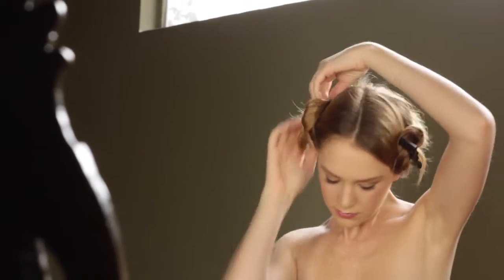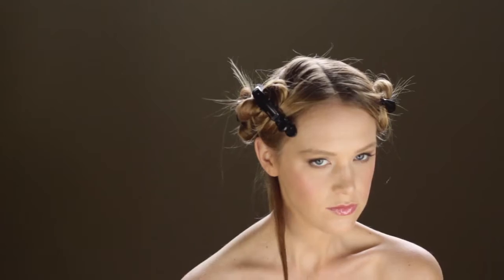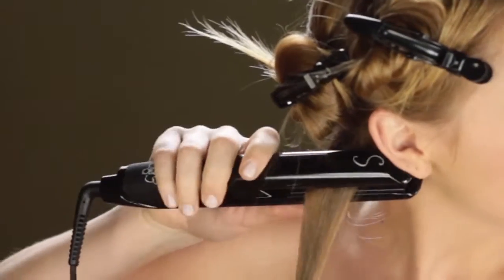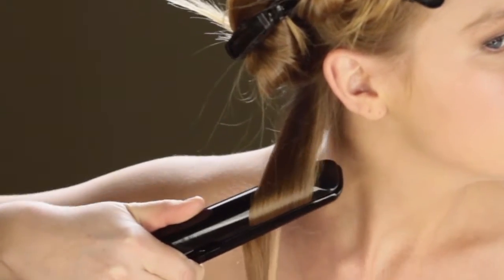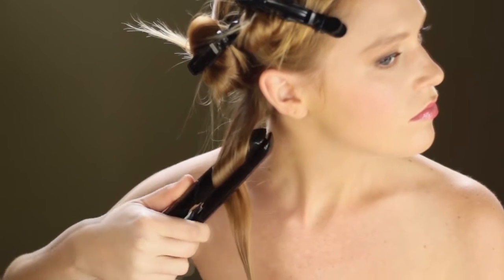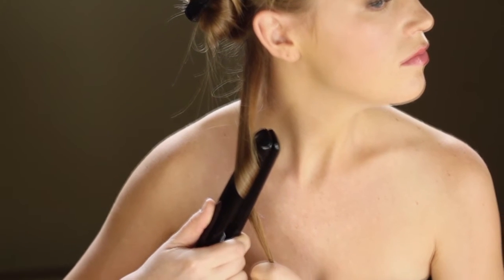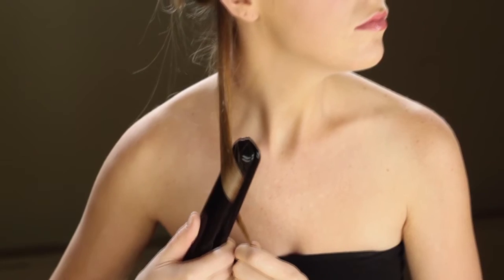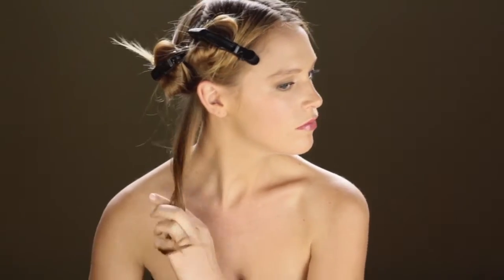The Sultra Seductress Sultry Curls How-To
Get sexy curls with a flat iron?  You can with The Seductress Curl Wave and Straight Iron!  View this How-To to discover how you can get bombshell curls and volume with The Seductress.